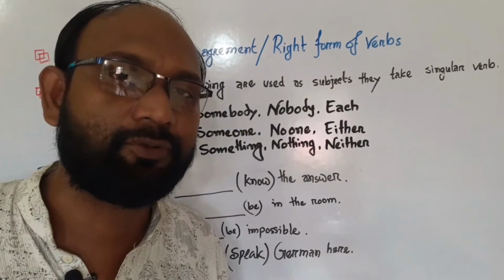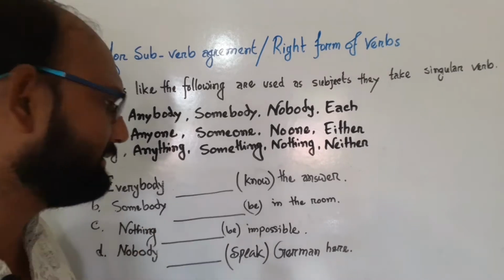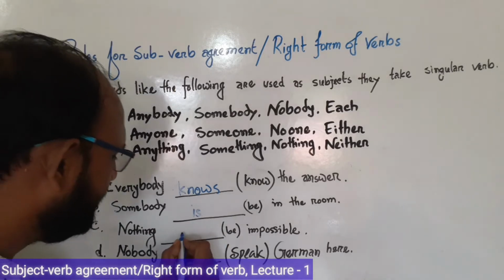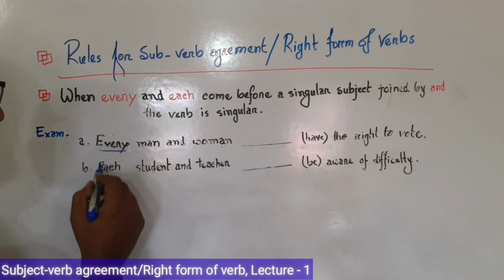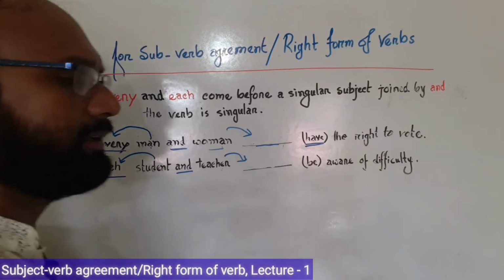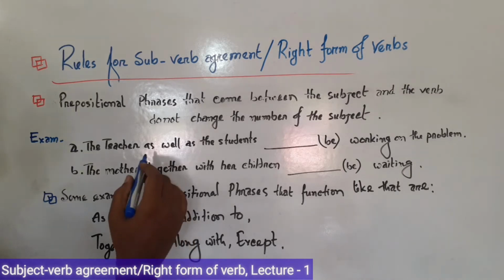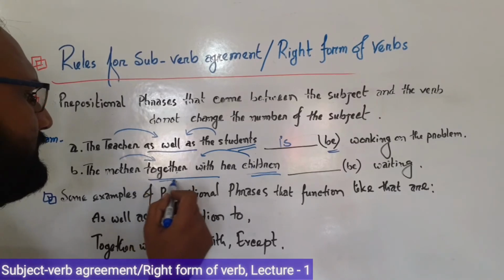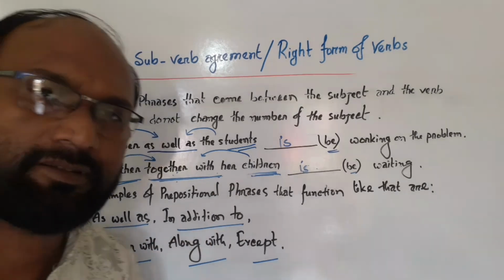Subject - Verb Agreement/Right form of Verbs, Lecture- 1